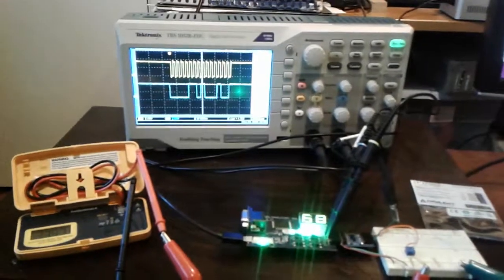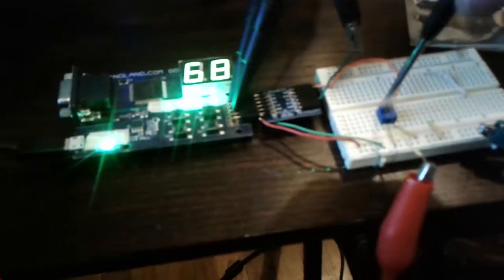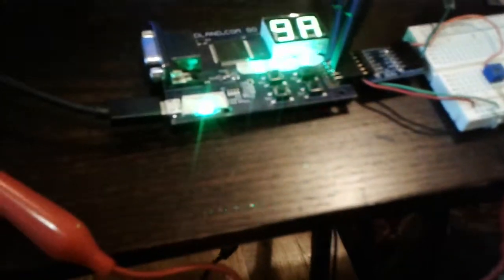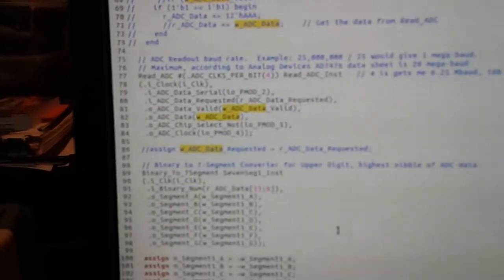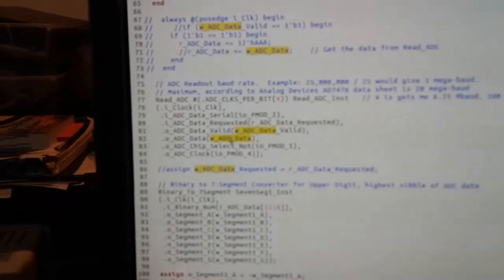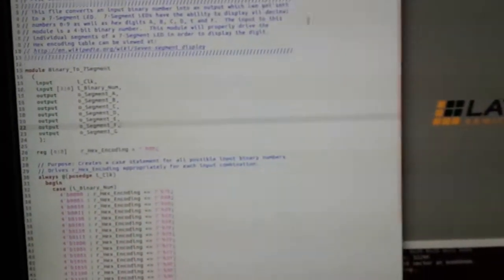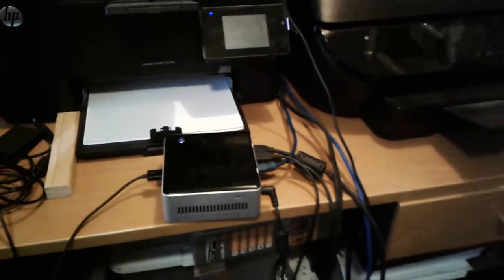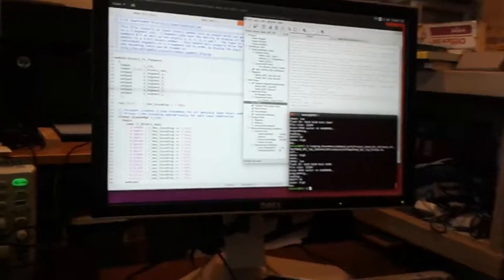How to read an ADC using an FPGA (halverscience)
How to use the NandLand.com GoBoard fpga to read a Digilent PmodAD1 ADC (analog-to-digital converter).
for the Verilog code.  Also visit the web site for an easy and fun intro to FPGA logic design.